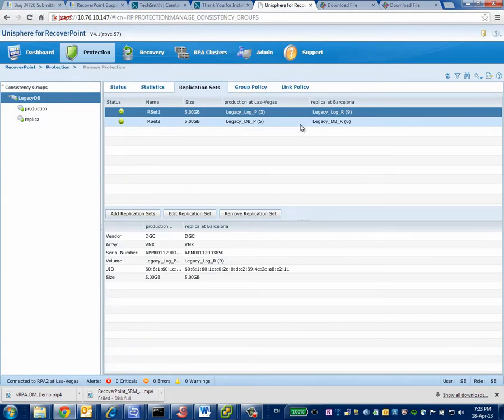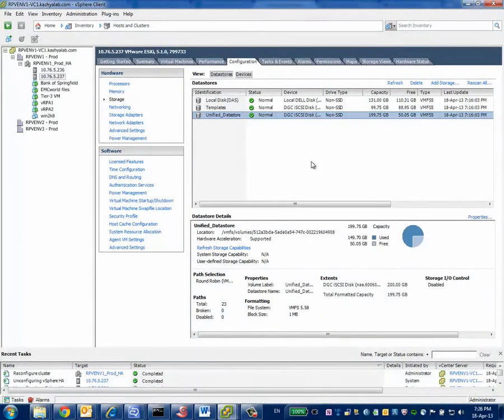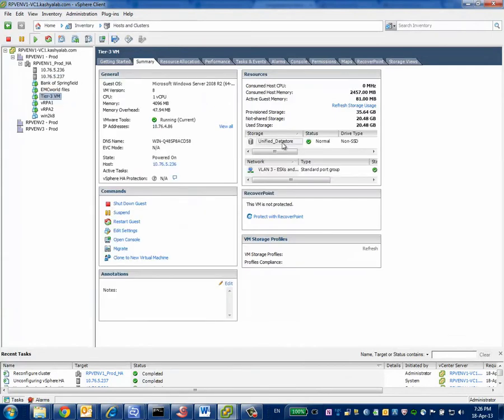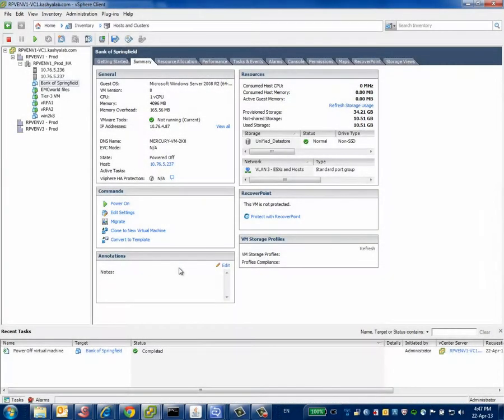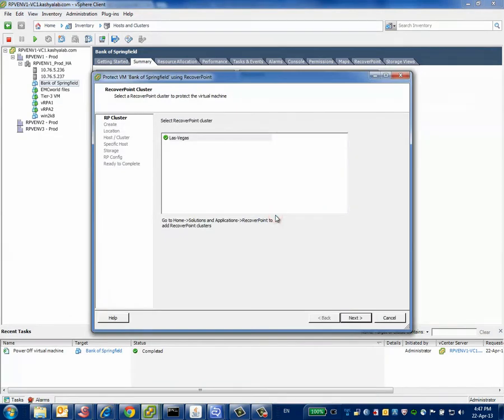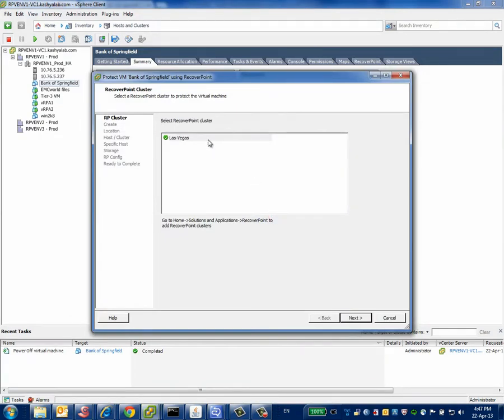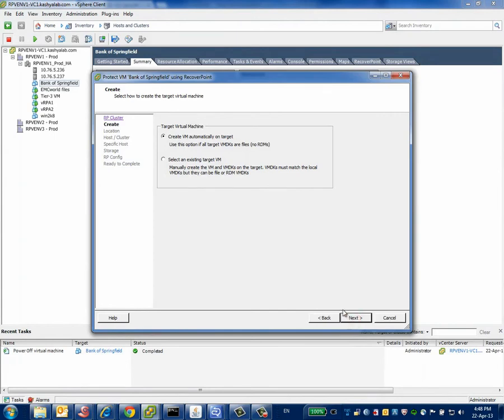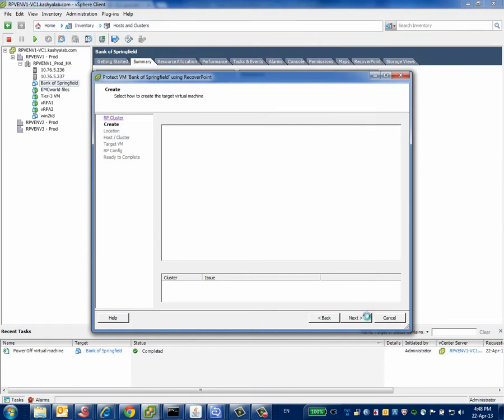VMworld 2013: VM-Granular replication with EMC Recoverpoint/VE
This is a demonstration of a revolutionary new capability in EMC Recoverpoint.   EMC Recoverpoint is used more than any other continous data-protection product around the globe.   Unlike traditional snapshots and replicas that represent a "point in time" - the "continuous journal" of Recoverpoint is more like a "Tivo" - able to go to any point in time for local and remote copies of data.

Recoverpoint 4.0 introduced virtual Recoverpoint Appliances (vRPAs) so you could use Recoverpoint as "software only".   But, Recoverpoint depends on a "splitter" to create a copy of the IO for the journal.  Most commonly, customers enjoy the splitter in the EMC VNX, VMAX, VPLEX for simple, easy (and with VPLEX) heterogenous storage support.

Furthermore, Recoverpoint offered the richest capabilities - scaling to thousands of devices, hundreds of consistency groups, async/sync capabilities with almost any RPO, complex multi-site replication topologies, and incredible efficiency technologies for compression and deduplication of replication traffic.

That said - the unit of replication was always the LUN/Datastore.  Until now.

This demonstration shows an embedded vmkernel splitter for Recoverpoint, which enables PER VM local and remote protection, using the full power of Recoverpoint, and when coupled with a vRPA - is also a pure software solution - able to work with anyone's storage.

Cool or what!?!?!